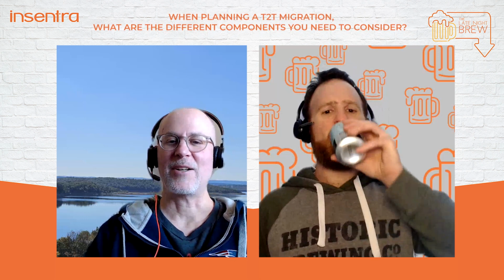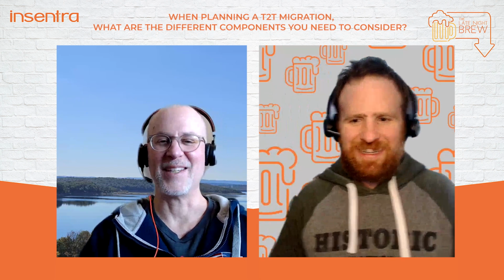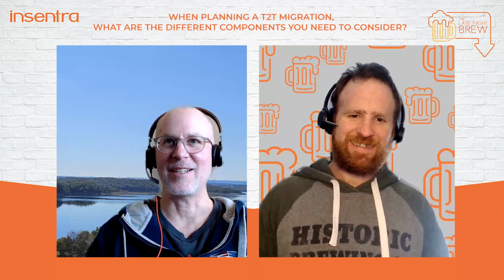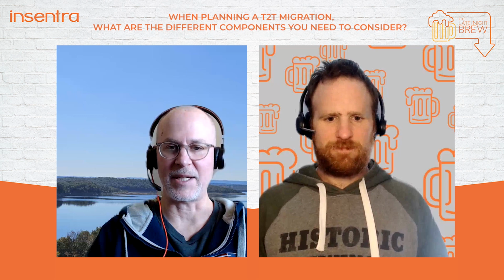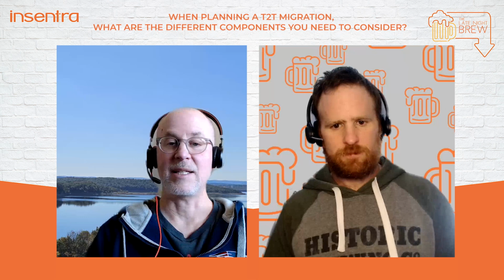Late Night Brew: What Does Good BI Look Like?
❓ What does good business intelligence look like? Find out in this episode of Late Night Brew. 🔍💡

Robert Buktenica and Brian Gilligan are back and this time, they talk about the importance of knowing your ‘why’ and how this one thing determines the quality of your BI. 📊🌐 Tune in now!

Time Stamps
00:07 – Introduction
00:28 – The Brew
01:03 – What does good business intelligence look like?